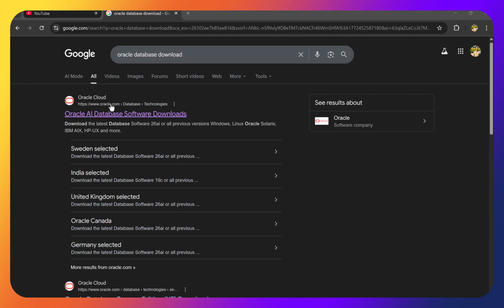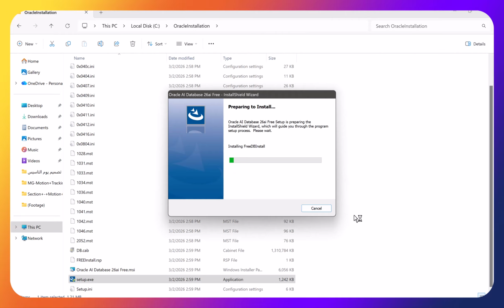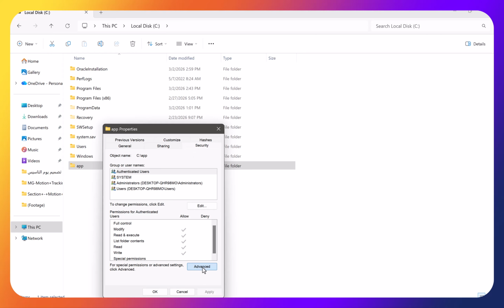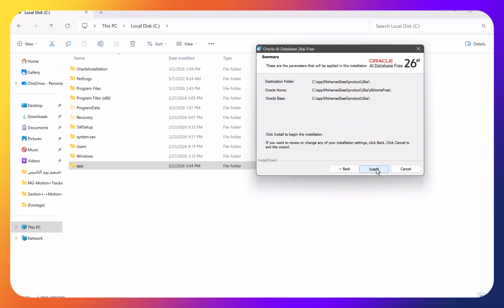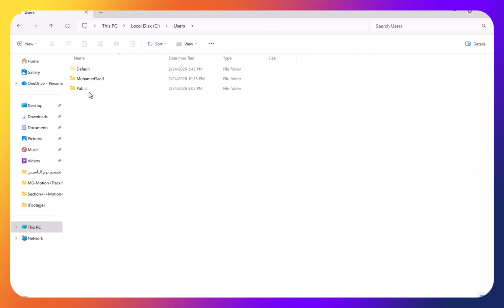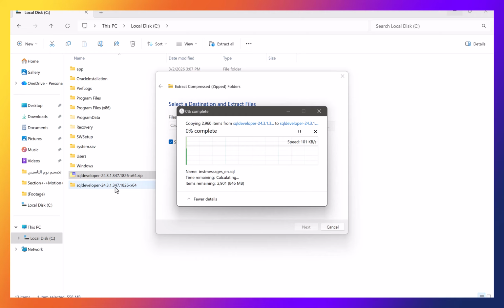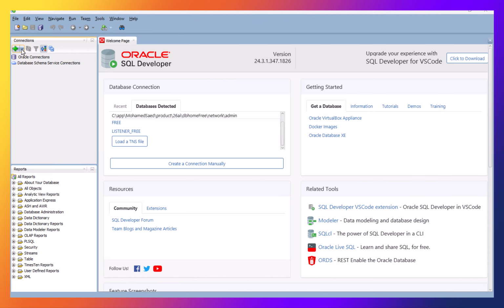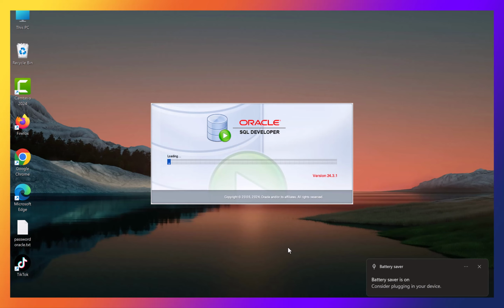How To Install Oracle 26ai with out any error?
This chanle is created for some student